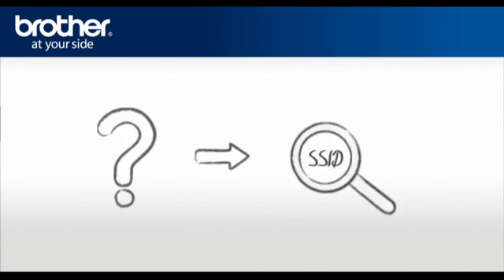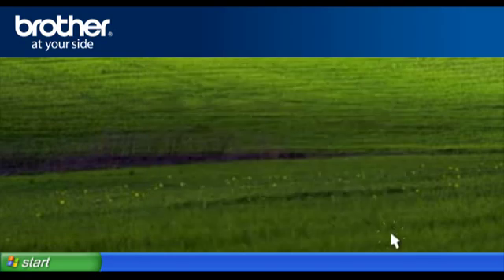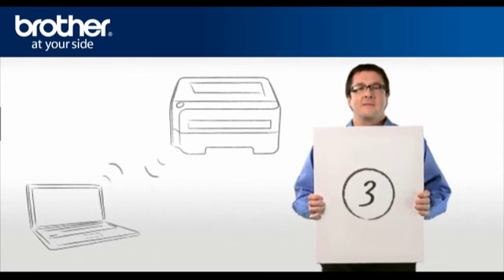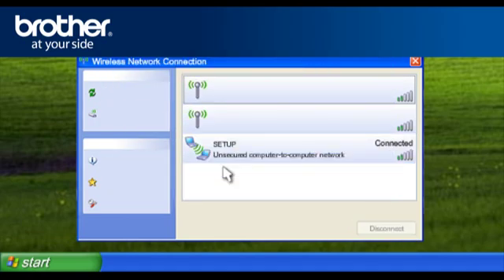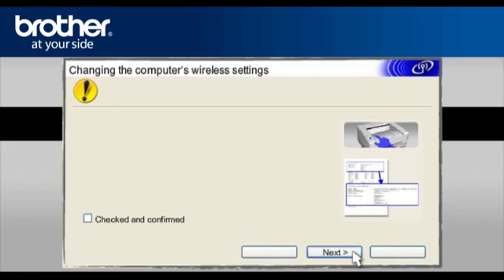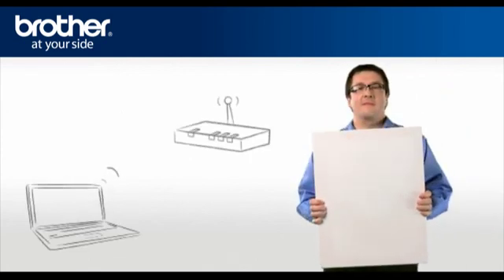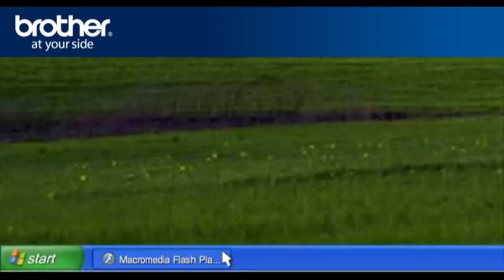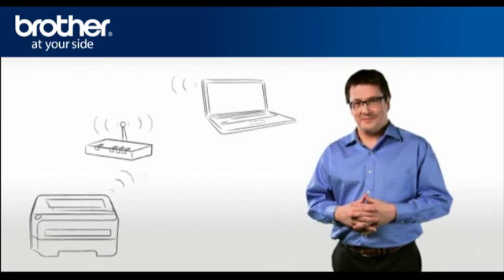XP - Setup my Wireless Brother Printer with a router that uses security. q7c_xp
Brother Canada Customer support on how to setup a Wireless Brother Printer with a router that uses security for Windows 7, Windows XP or Windows Vista.

Valid instructions for: HL-5370DW